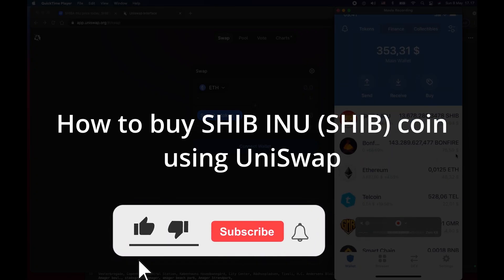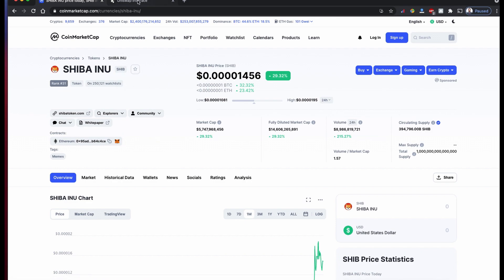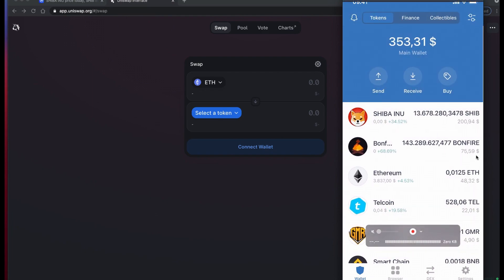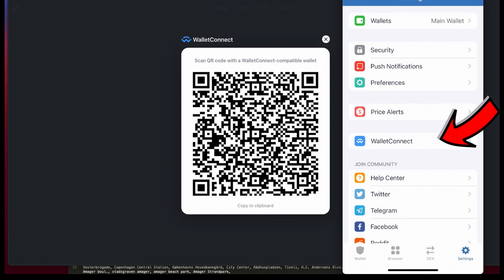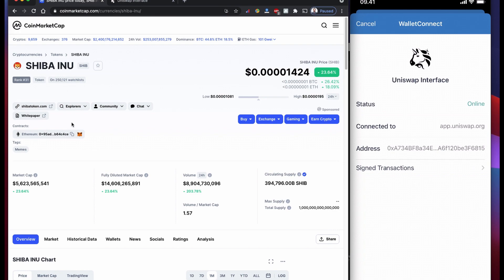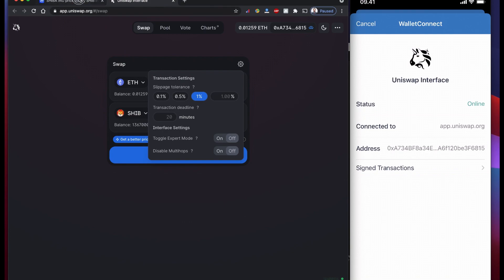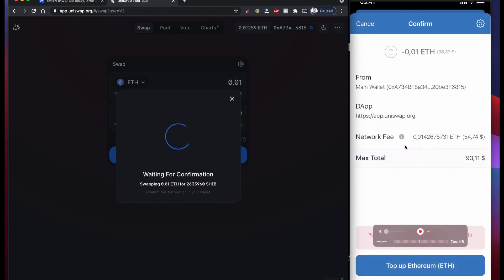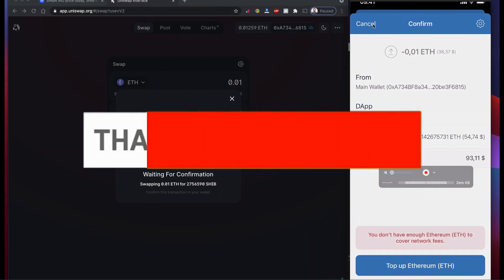How to buy SHIBA INU (SHIB) coin using UniSwap from Trust Wallet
This is a short video to show you, how you can buy SHIBA INU ($SHIB) coin using UniSwap in the Trust Wallet. This is a standard practices and by following the same methods, you can buy any Ethereum network based coin using UniSwap.
This video is about, how to buy shiba inu coin, how to buy shiba inu coin in trust wallet or how to buy shiba inu coin in trust wallet uniswap. How to buy shiba coin.
*not an financial advice, please do your own research before investing.